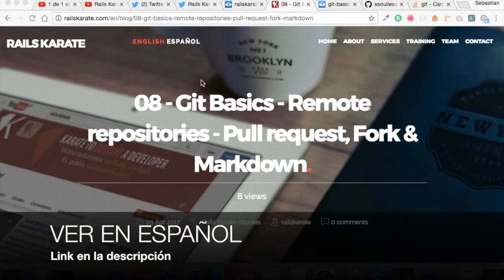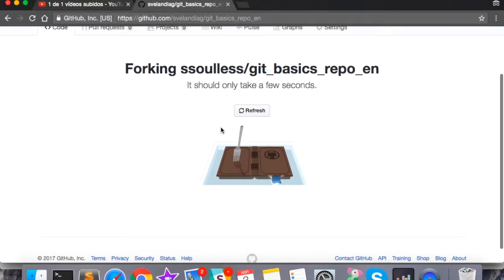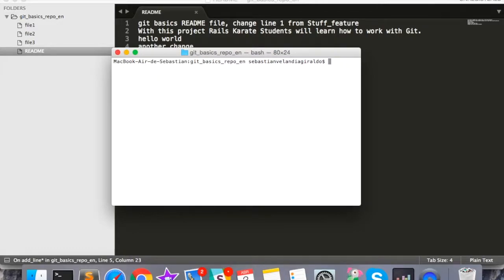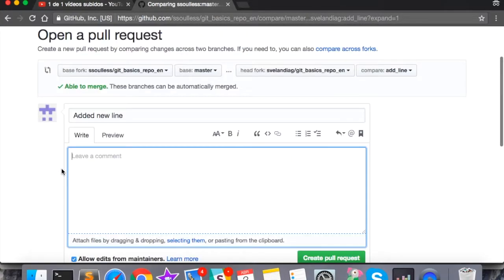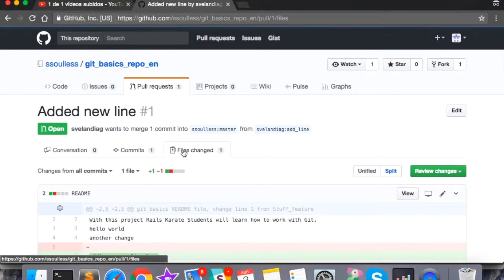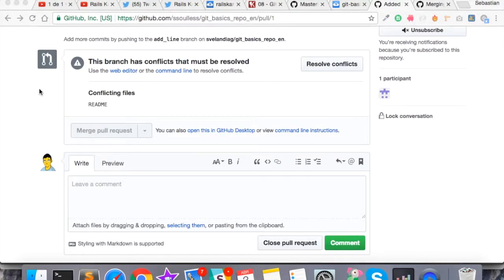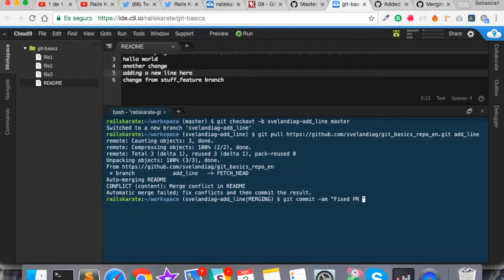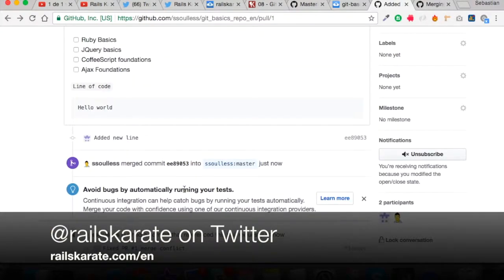Pull request, Fork & Markdown | Remote repositories | Git Basics | 08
Github is not only a tool for host our remote repositories as you saw in our previous video, Github is also a powerful collaboration tool, in this lesson we'll see how we can collaborate with others using Github

Follow my crazy life on Instagram: svelandiag